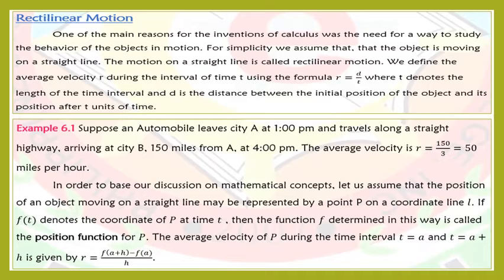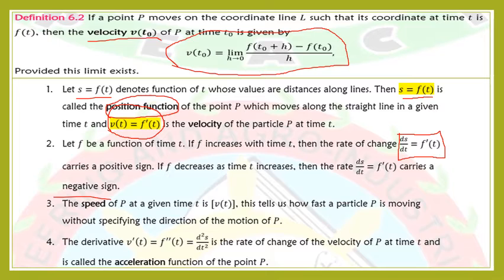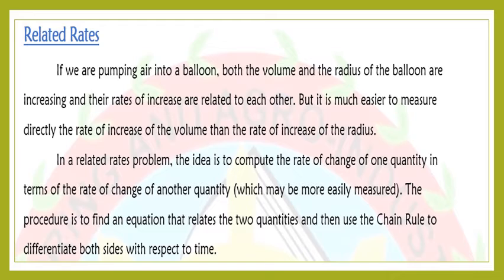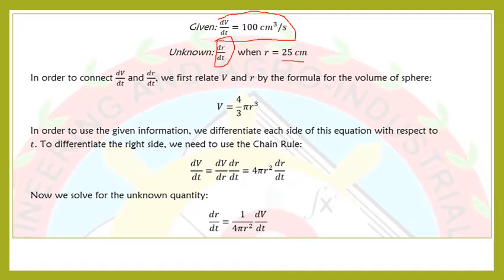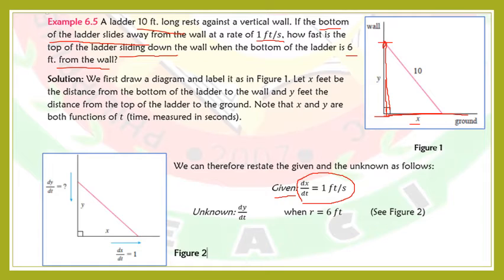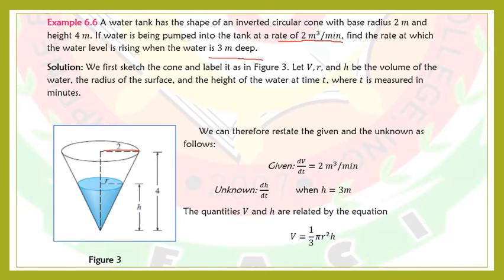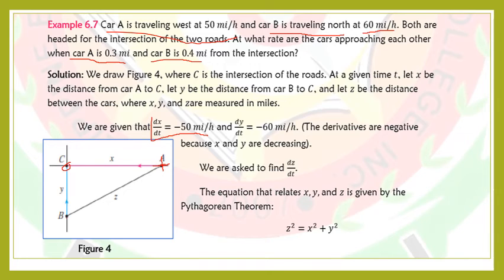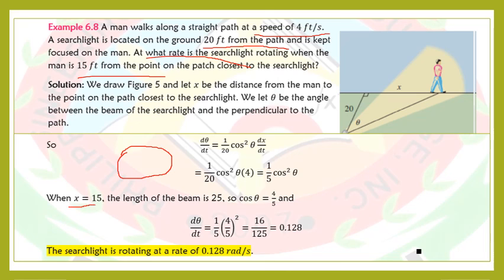Math 122e (Analytic Geometry & Calculus 1) - Lesson 6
Rectilinear Motion and Related Rates